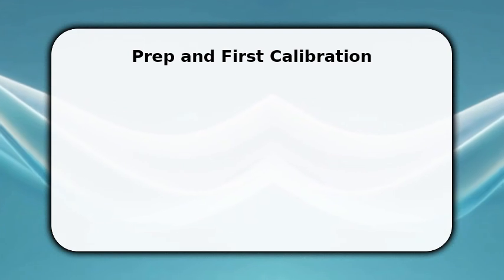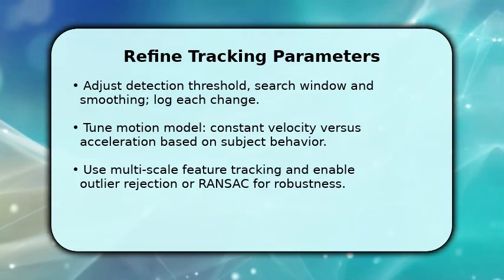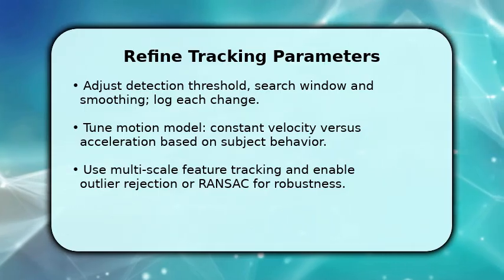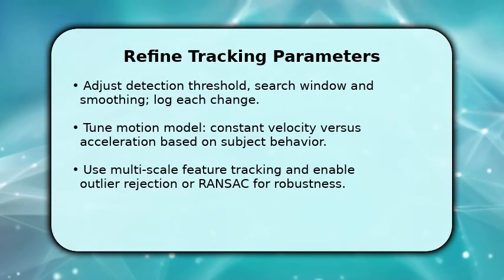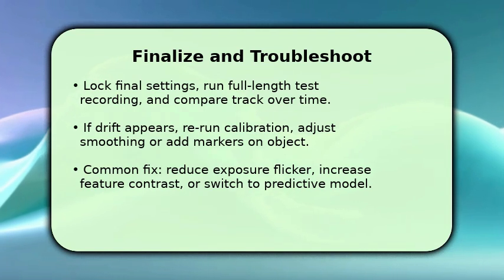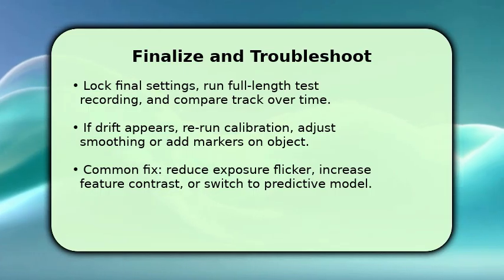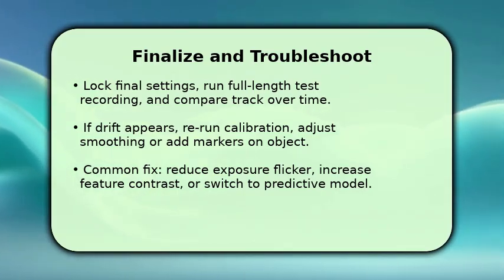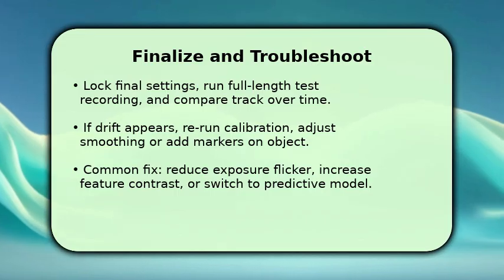How to Fix Your Tracking - Easy Guide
Discover the simple steps to rectify tracking issues on your devices. This quick guide covers common problems and their solutions, ensuring smoother performance for both smartphones and computers.